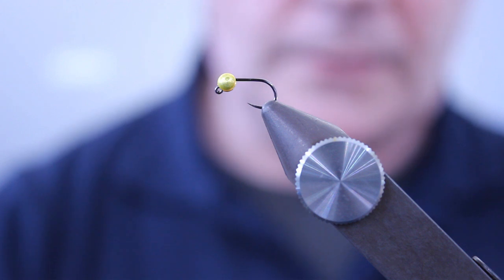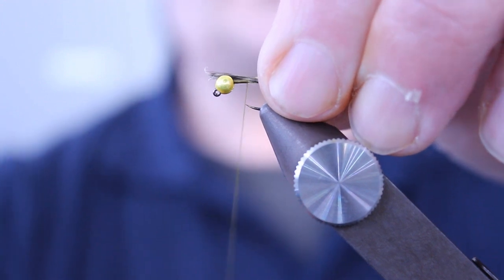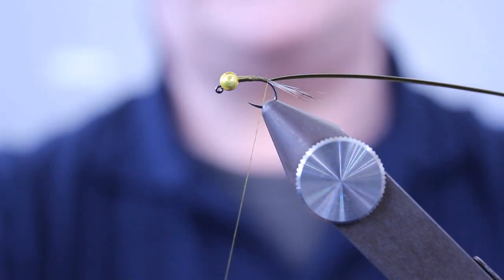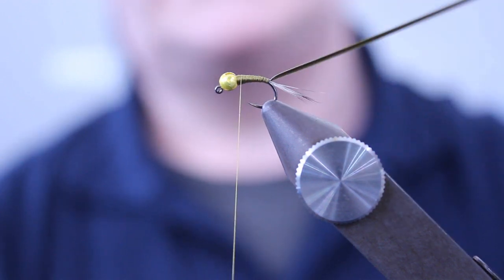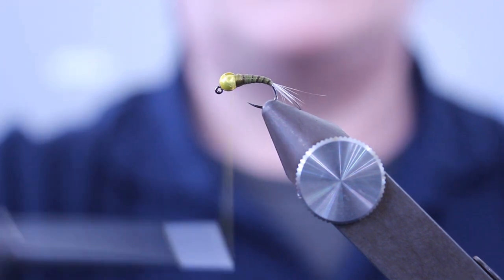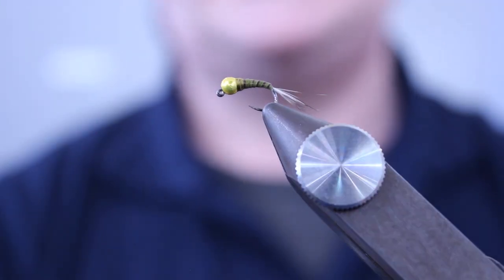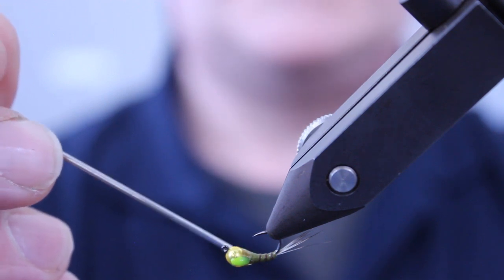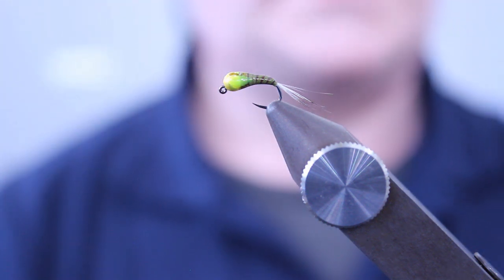How To Tie An Olive UV Hotspot Grayling Bug I Grayling Fly Fishing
David Joyce from our Dunfermline store shows you how to tie one of his favourite Grayling bugs.